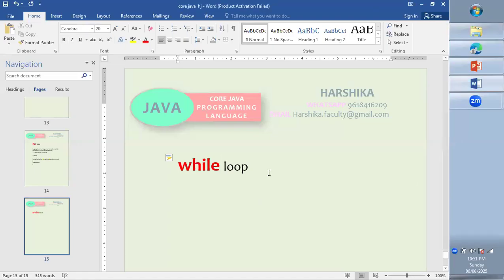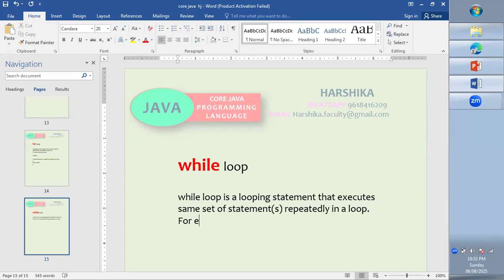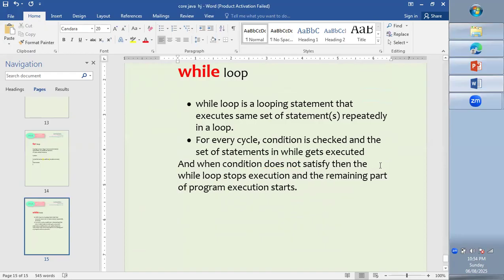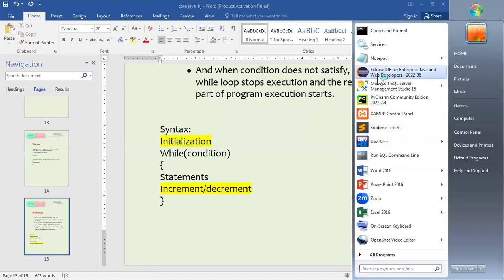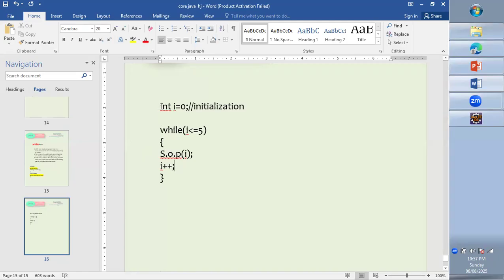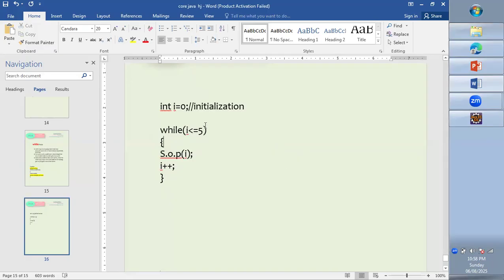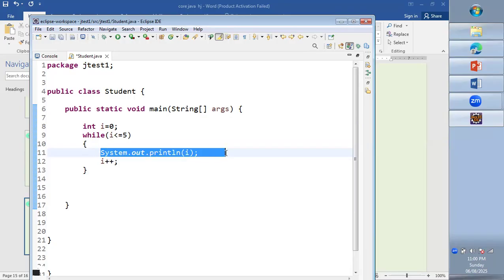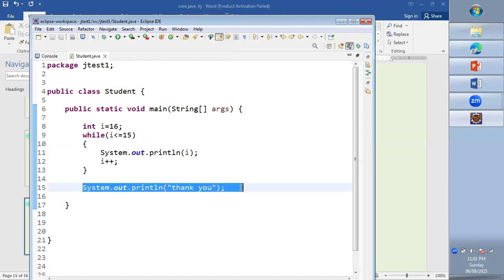while loop in JAVA || Harshika_SoftwareTrainer | learn CORE JAVA in 30 days @ 5k